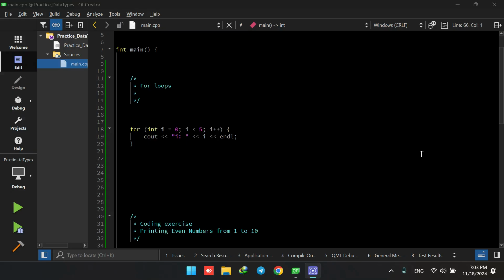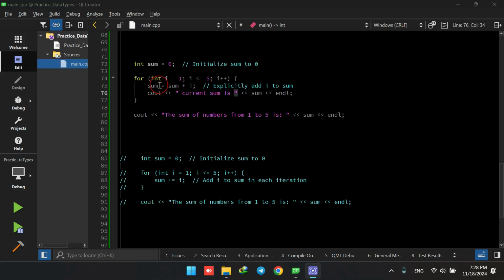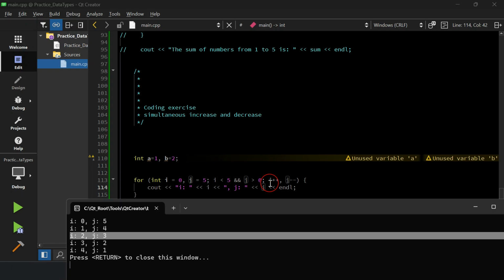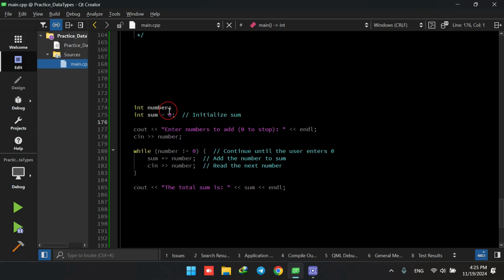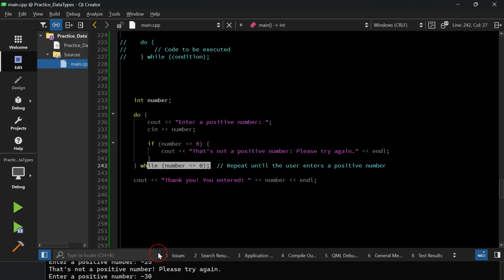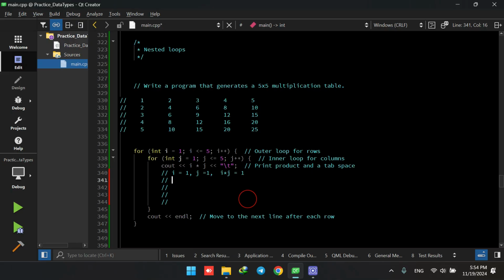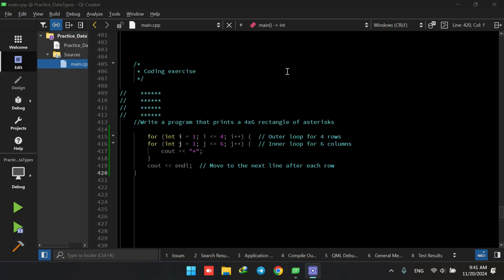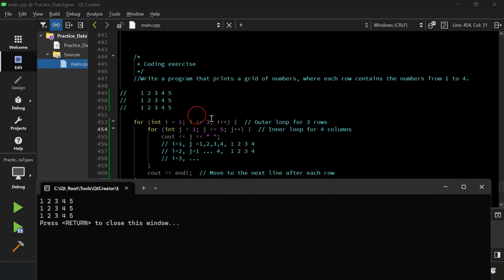Leaning loops in CPP